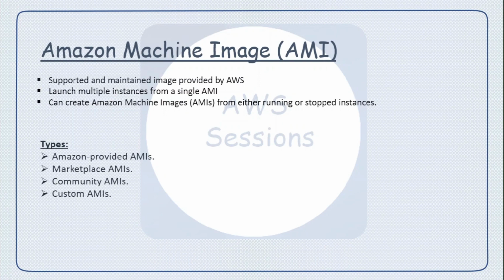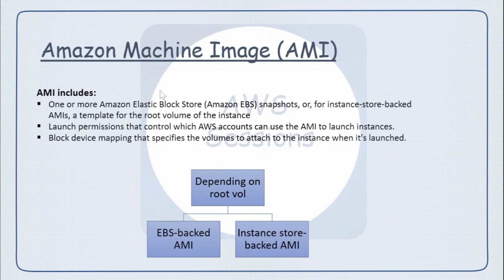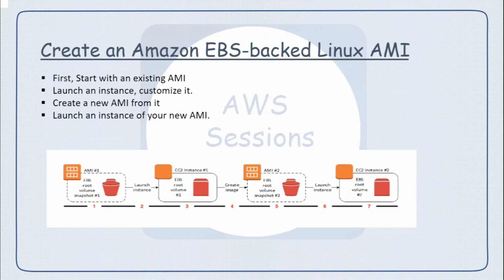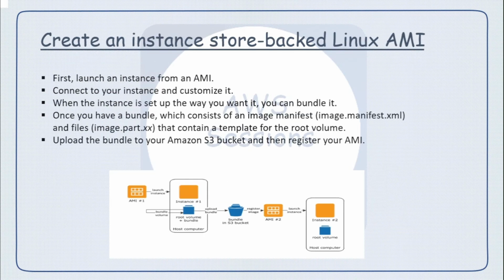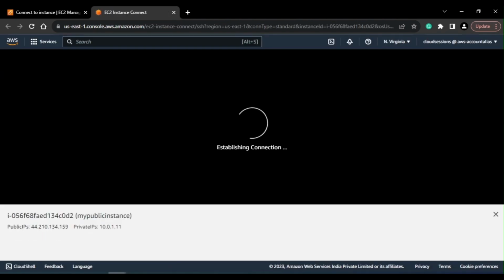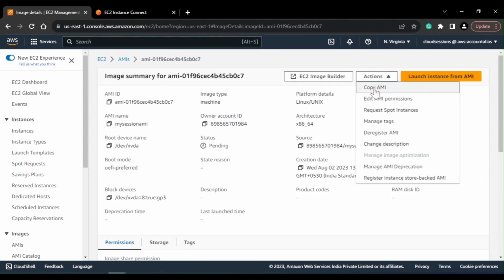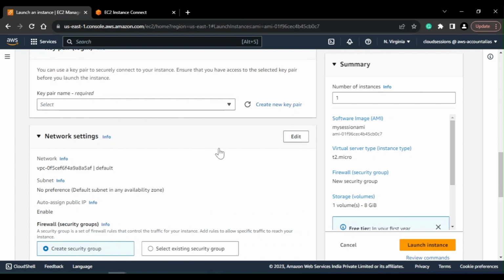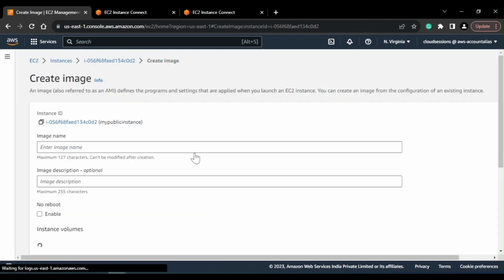AWS AMI | Amazon Machine Image | EBS Backed | Instance Store backed | AWS Sessions | Demo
In this video, we have covered What is AMI, how you can create, launching instance from AMI.

Chapters:
0:00 Introductions
2:56 AMI Lifecycle
3:38 EBS backed AMI Intro
4:27 Instance store AMI Intro
6:51 Types of AMI
8:18 AMI Creation
9:26 Copying AMI